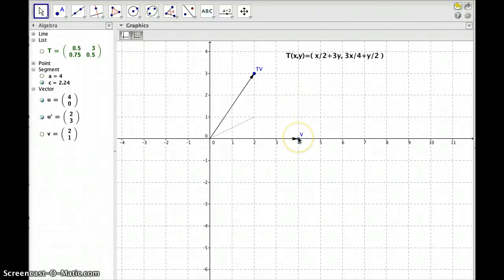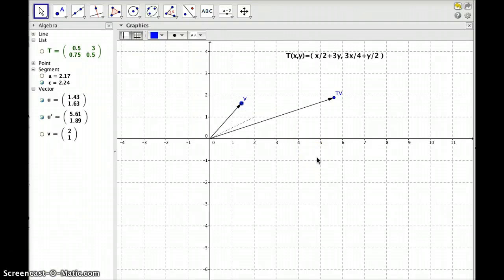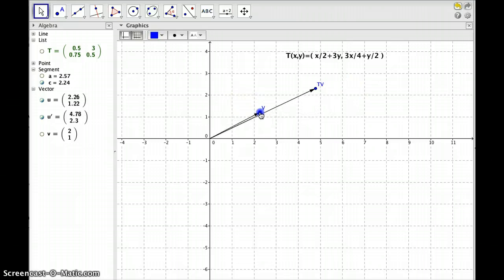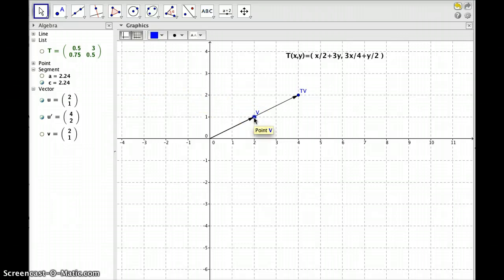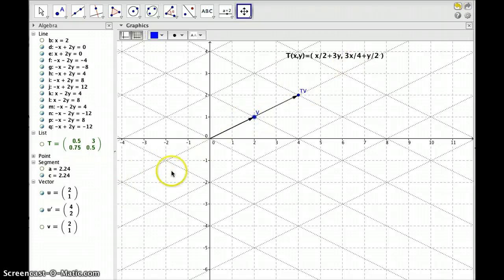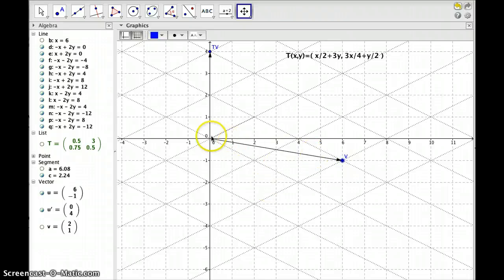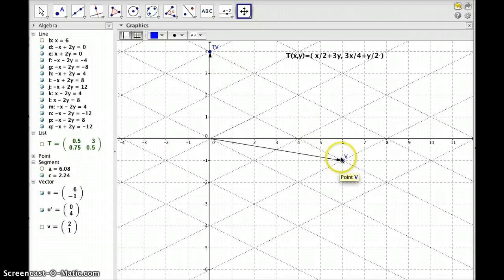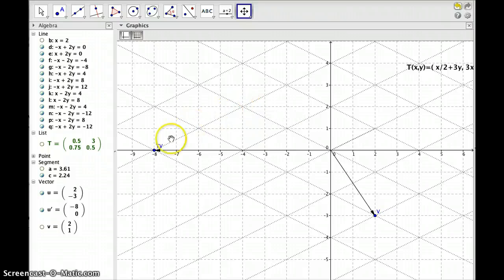Quick Eigenvector Visualization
A brief description of how to visualize the eigenvectors of a linear transformation in 2D